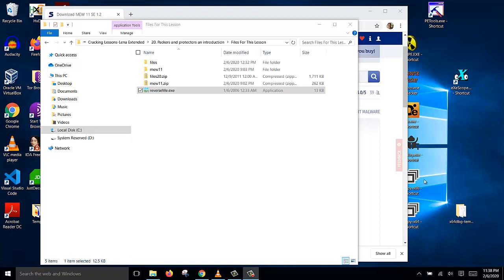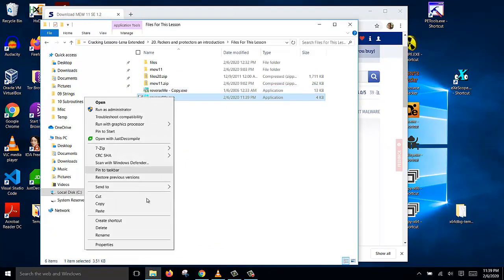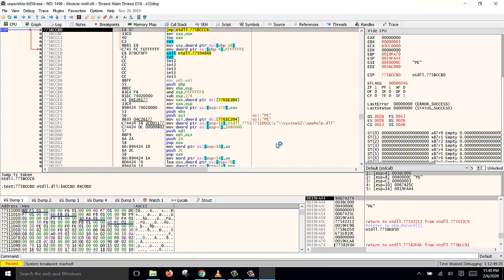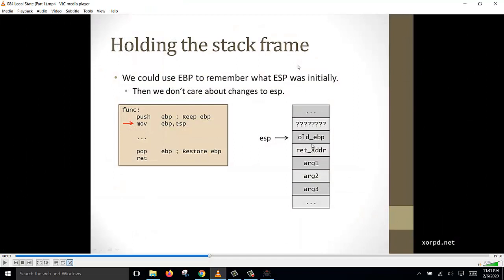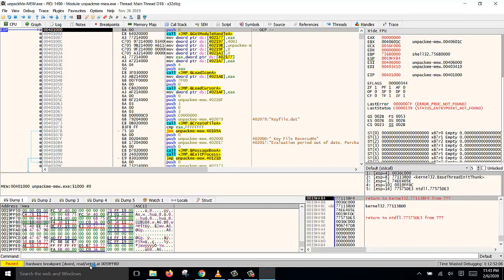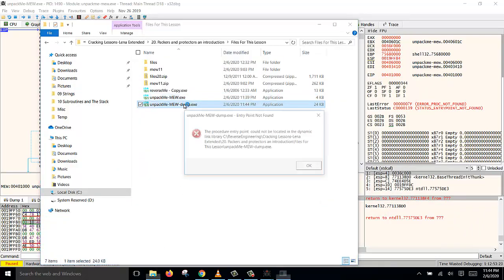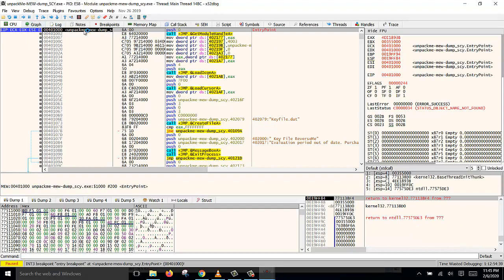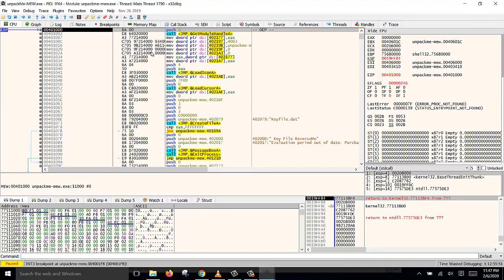How to create your own packed file and practice dumping it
Create your own packed file using MEW and then practice dumping it using x64dbg.